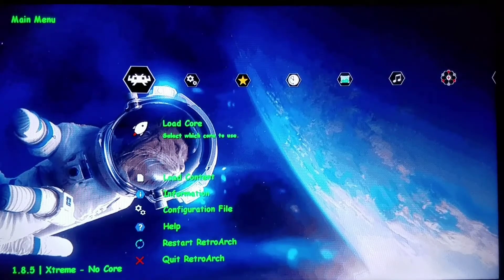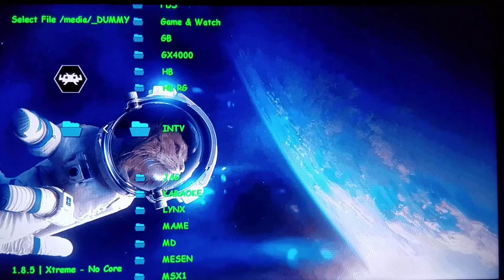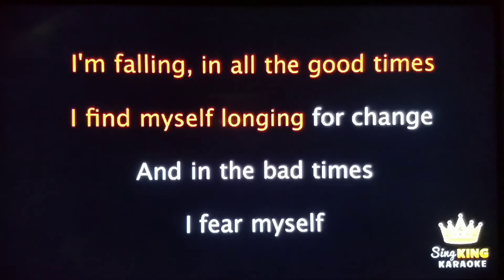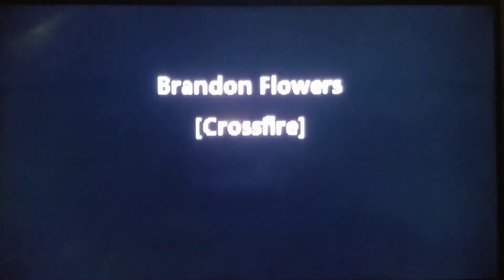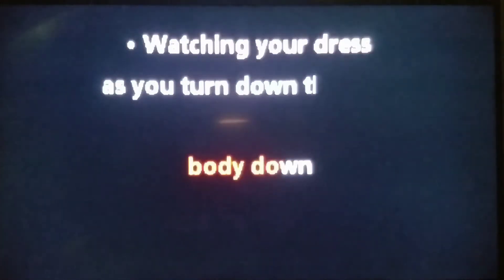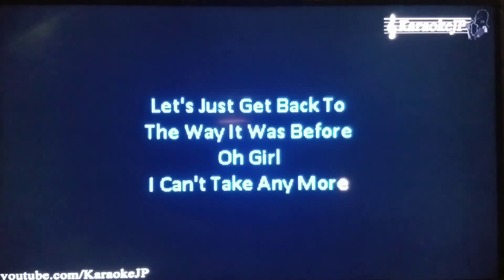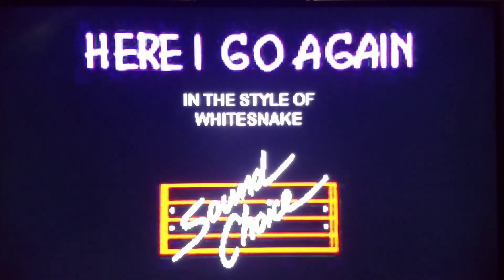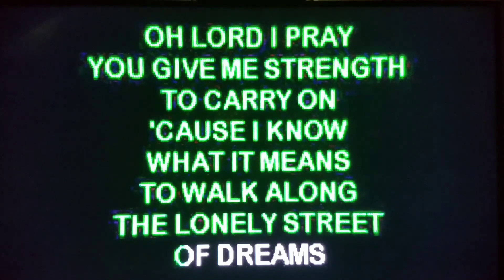Playstation Classic - Karaoke Mode Activate Yet Again! Whitesnake!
Song Credits Below Notes!:)

It is still completely awesome at how effortlessly one can pull off turning their Mini Classic into a full fledge Karaoke Machine Mode Activate!  Get some friends, loved ones, and sing away!  And, the rule of Beer might come into play, wherein, you may sound as amazing a singer as Robert Plant, once someone has a few beers in them!  I try, I will get there:)

Thanks, everyone, for the support and wonderful comments!  Once I get past the comfort zone, I will definitely be able to showcase some better singing!  Even the last song I do in the video, I can probably pull off once a little more at ease!

Hell, like with the Drum Videos, feel free to request any additional songs you wanna see myself become embarrassed to!  No holds barred (fun Hulk Hogan Flick, too!)

(Personal Thanks to Sing King for the amazing Karaoke Conversion!)

Song: Shallow
Artist: Lady Gaga, Bradley Cooper
Licensed to YouTube by:

(Personal Thanks to CC Karaoke for the fantastic Karaoke Conversion!)

Song: Crossfire (Radio Edit)
Artist: Brandon Flowers
UMG (on behalf of Island Records); LatinAutor - SonyATV, UMPG Publishing, UNIAO BRASILEIRA DE EDITORAS DE MUSICA - UBEM, LatinAutor, LatinAutor - UMPG, CMRRA, UMPI, ASCAP, and 11 Music Rights Societies

(Personal Thanks to KaraokeJP for the wonderful Karaoke Conversion!)

Song: Don't Treat Me Bad
Artist: Firehouse
SME (on behalf of Epic); UNIAO BRASILEIRA DE EDITORAS DE MUSICA - UBEM, LatinAutor - SonyATV, SOLAR Music Rights Management, Sony ATV Publishing, CMRRA, ASCAP, LatinAutor, and 10 Music Rights Societies

(Personal Thanks to André Camargo for the slick Karaoke Conversion!)

Song: Here I Go Again
Artist: Whitesnake
Album: Here I Go Again
Writers: Bernie Marsden, David Coverdale
WMG (on behalf of Rhino (Pure)); SOLAR Music Rights Management, Warner Chappell, PEDL, LatinAutor - Warner Chappell, LatinAutor, BMI - Broadcast Music Inc., EMI Music Publishing, ASCAP, CMRRA, LatinAutor - SonyATV, UNIAO BRASILEIRA DE EDITORAS DE MUSICA - UBEM, and 14 Music Rights Societies